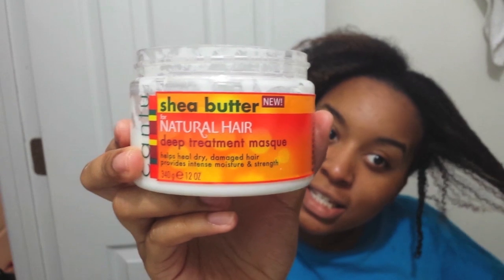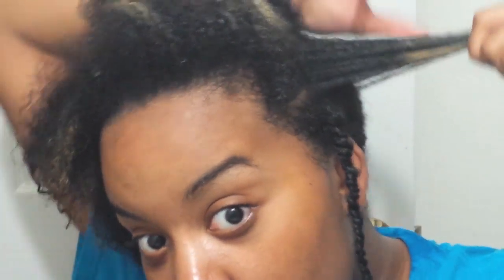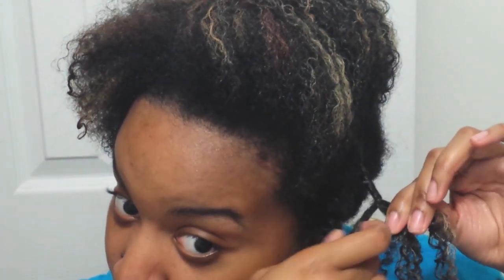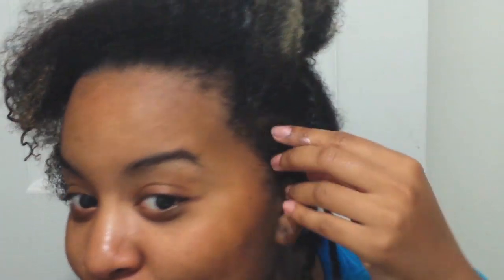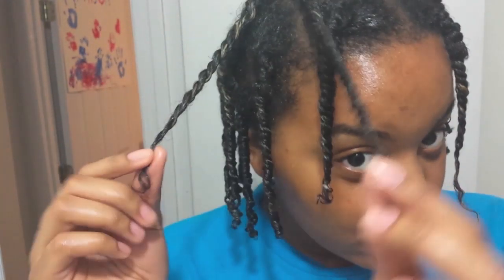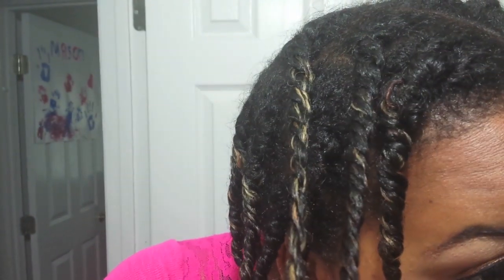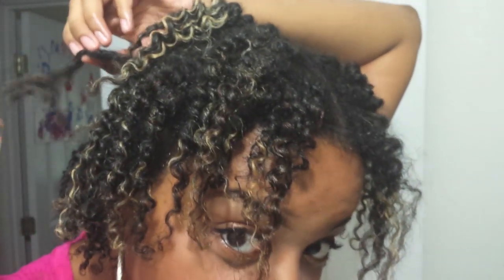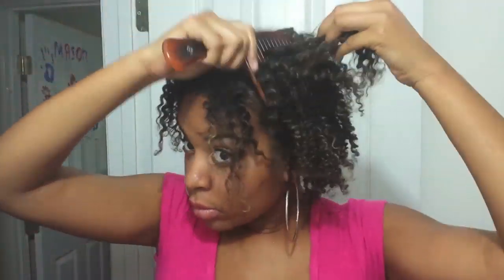My 3-Strand Twist Out Tutorial/Take down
Hey y'all!  This is a very simple tutorial of me showing you how to do a 3 strand twist out.  This was actually my first time ever doing a 3 strand twist out.  In the video I show you how a regular 2 strand and 3 strand twist out differs.